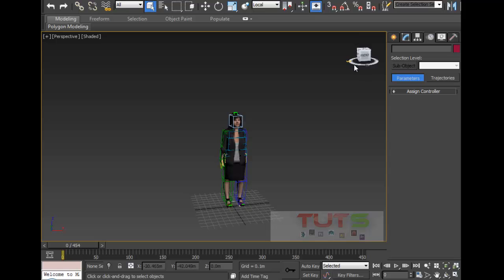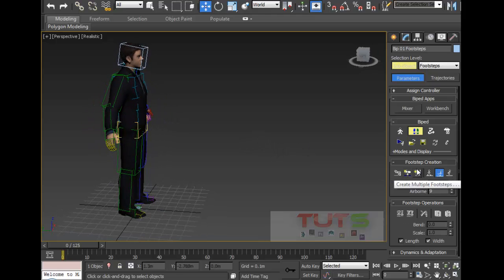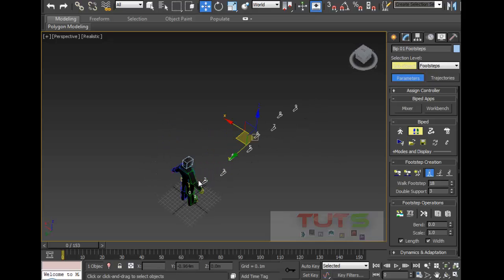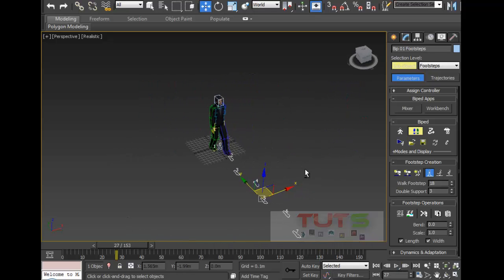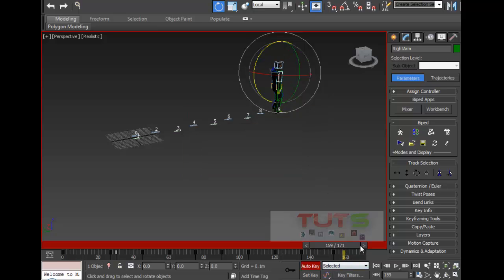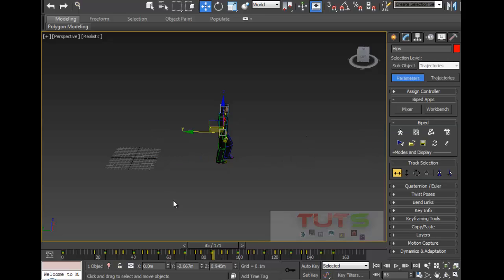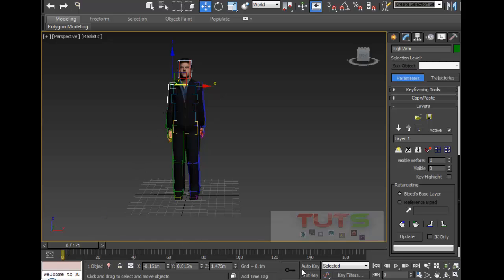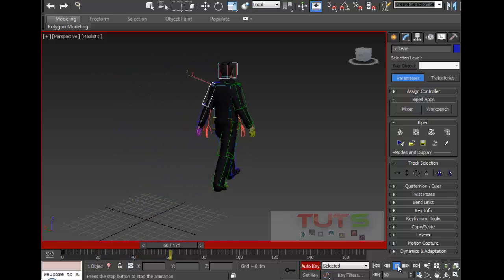Creating a Biped Walk Cycle in 3ds max (footsteps)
learn how to create a biped walk cycle in 3ds max, using footsteps very easy steps. enjoy